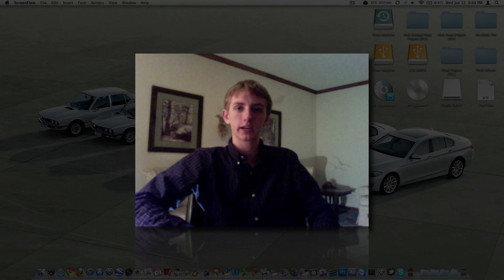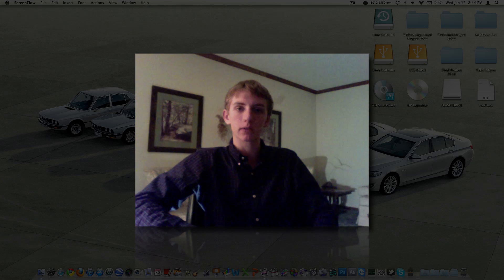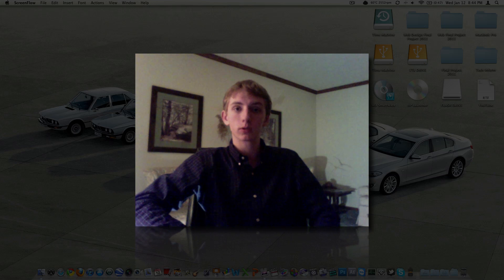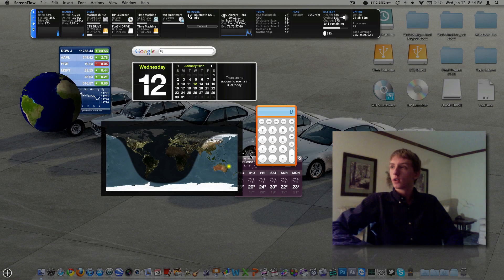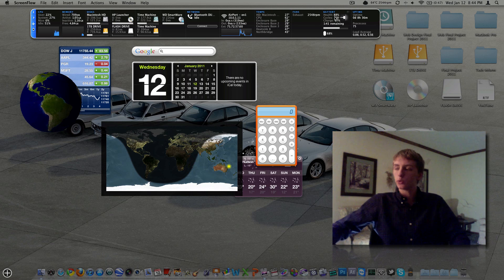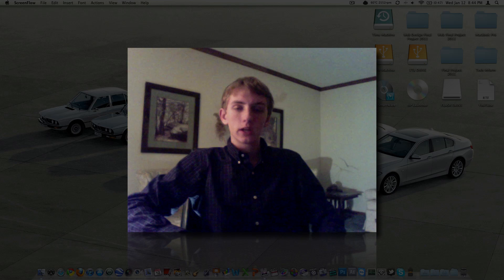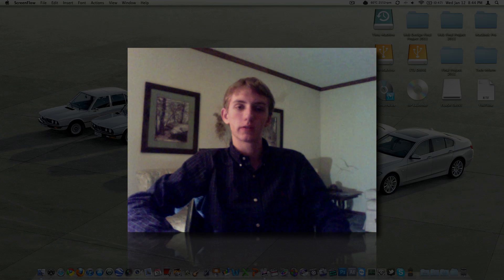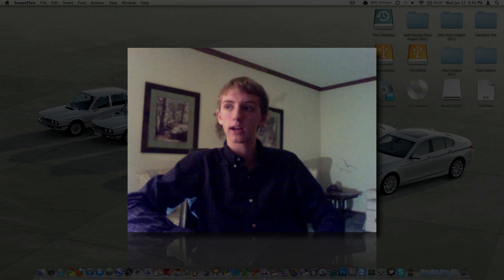How to Reset Your Laptop Battery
It's easy to reset your laptop battery and get better life!